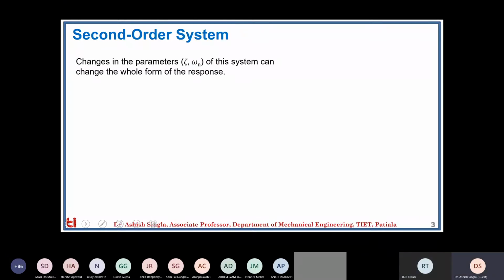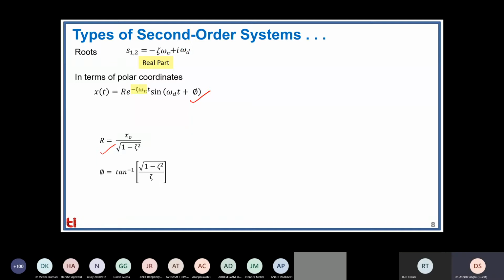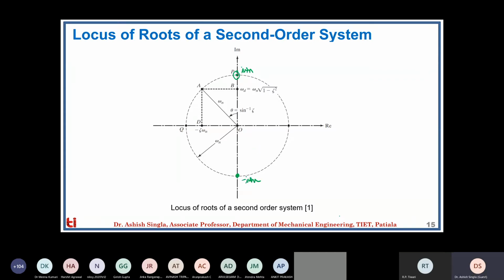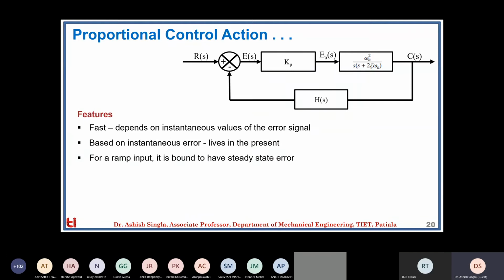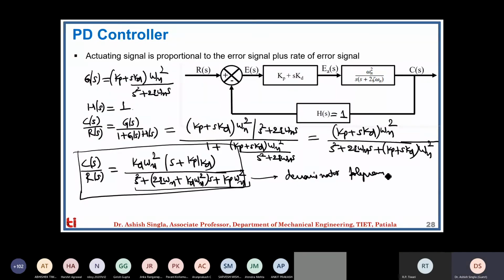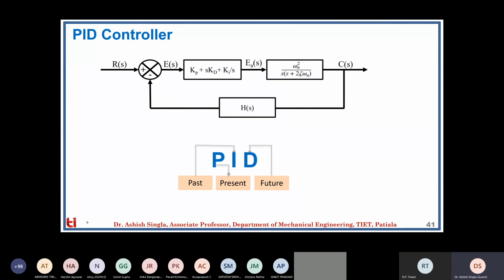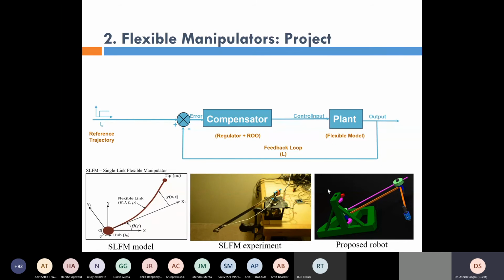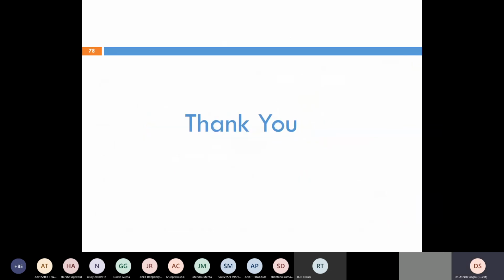Session 6 of ATAL FDP on Robotics at MNNIT Allahabad